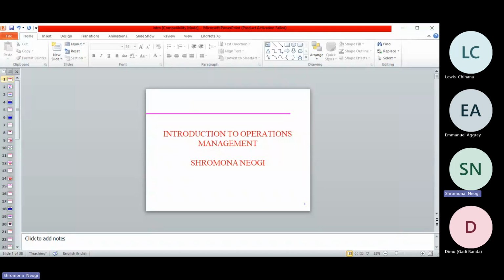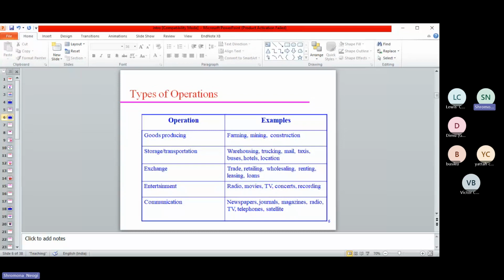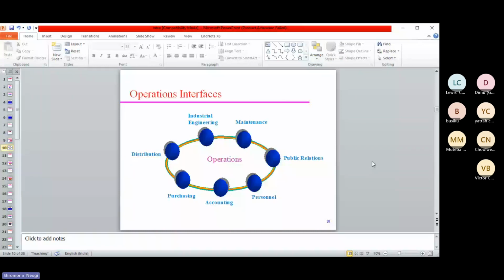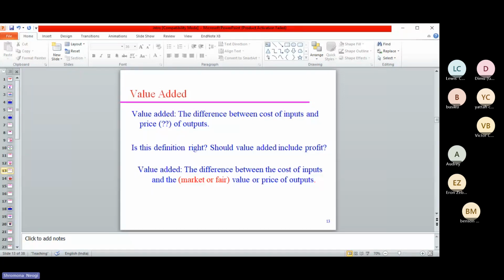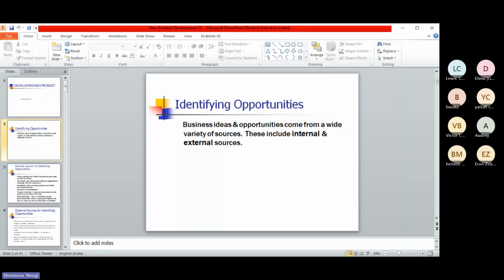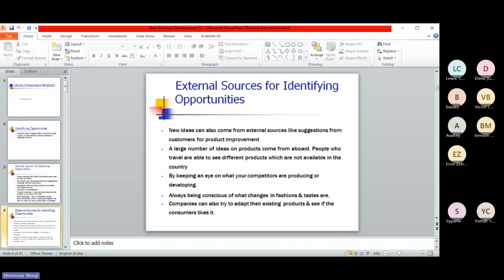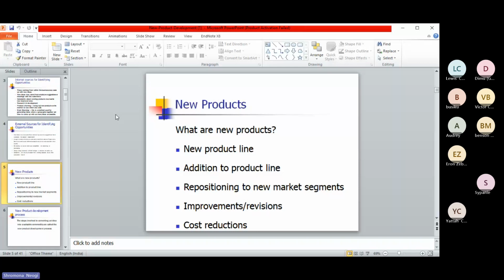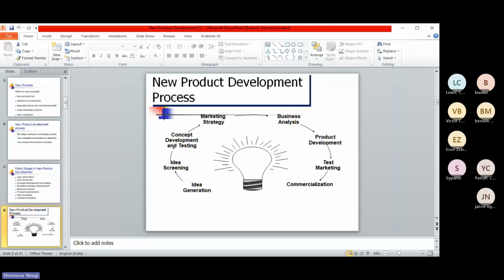Operation Management - Introduction and New Product Development